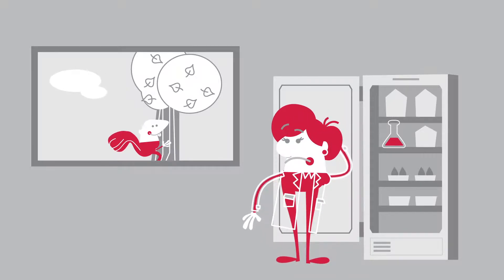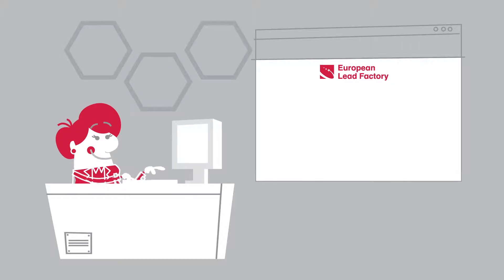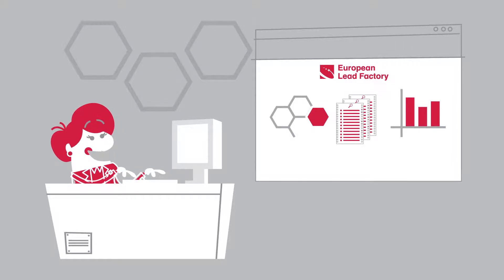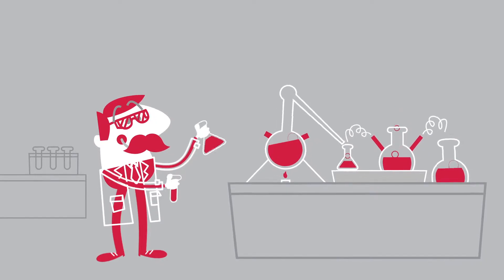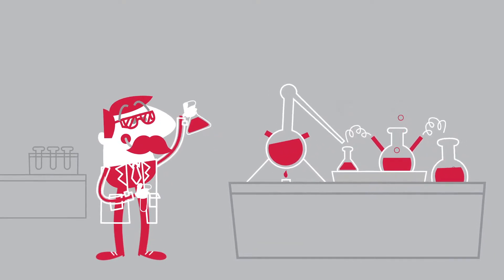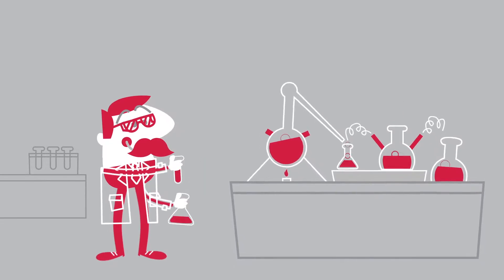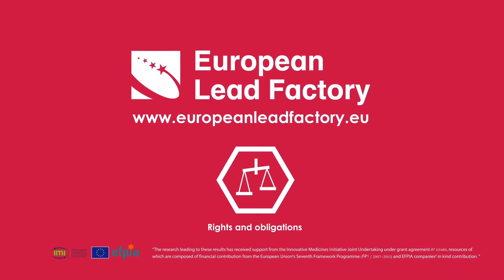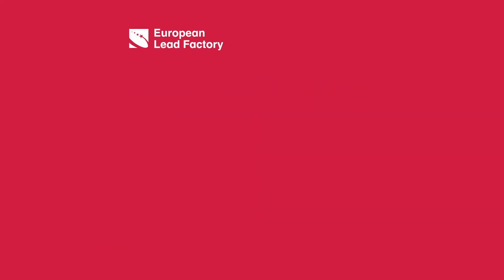EULeadFactory - Chemical scaffold ideas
The European Lead Factory is seeking high quality Library Design Proposals from European academics and SMEs. Payments are being made for promising, validated designs, following their successful translation into 50 or more compounds by one of our many world-class European partners’ synthesis laboratories.
This is an opportunity to see lead molecules synthesised that have real potential to support future drug discovery, and to receive payment at the same time.